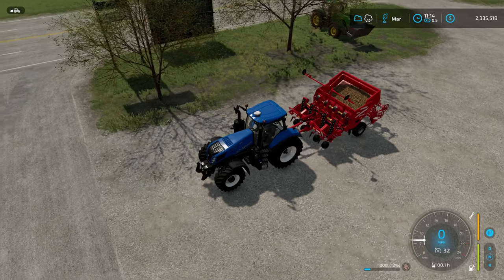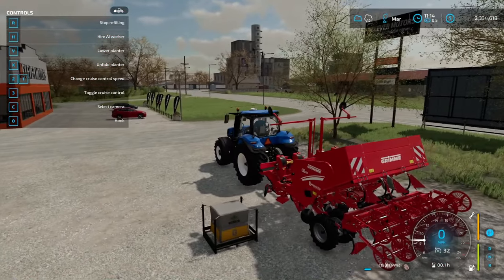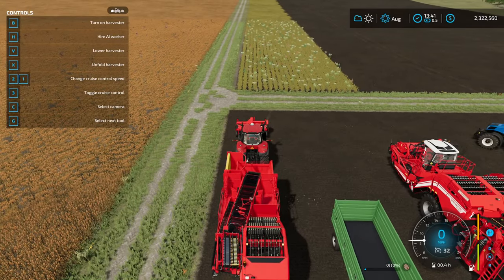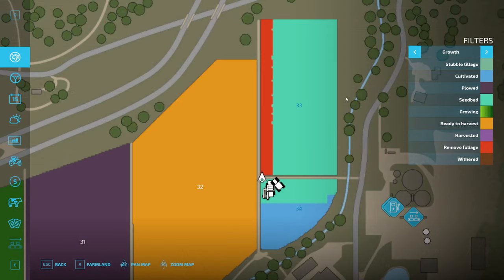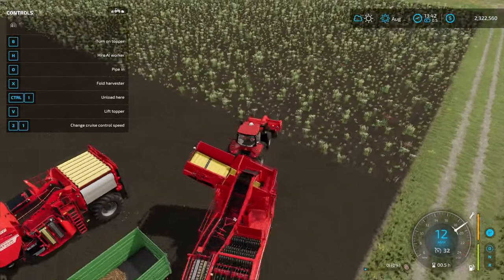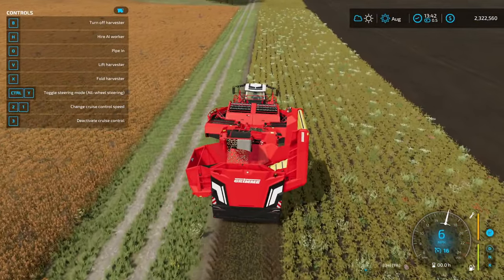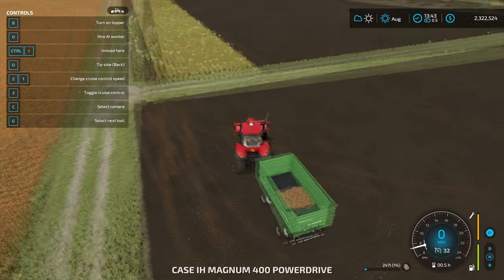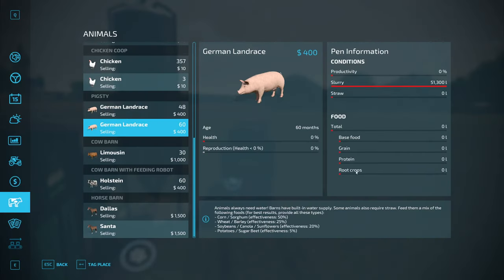Farming Simulator 22 Tutorial | Potatoes